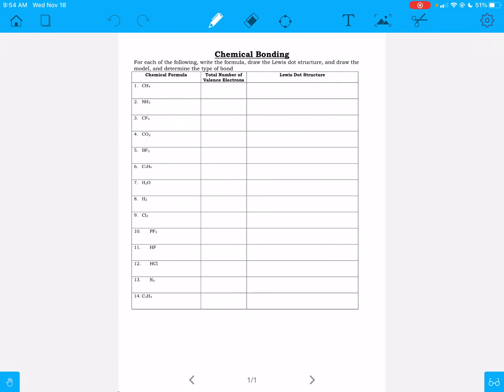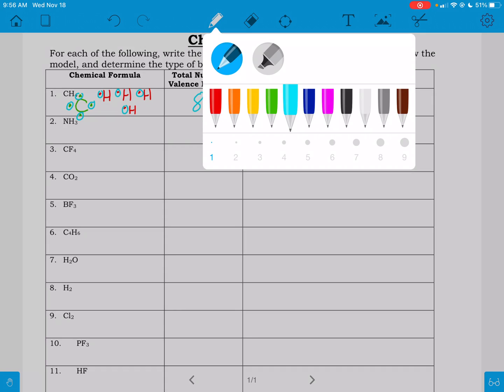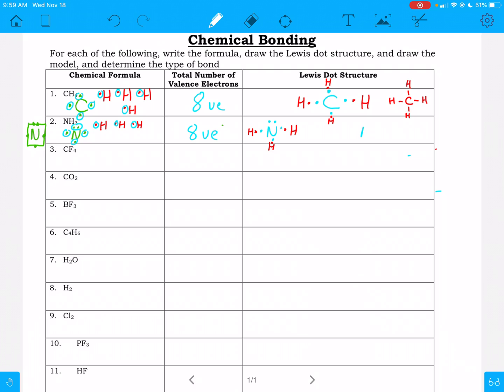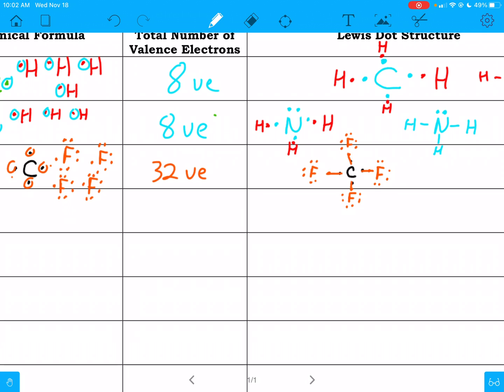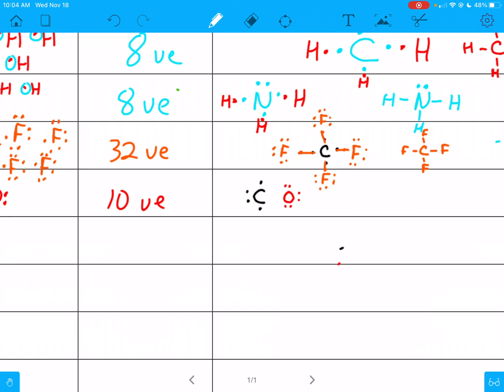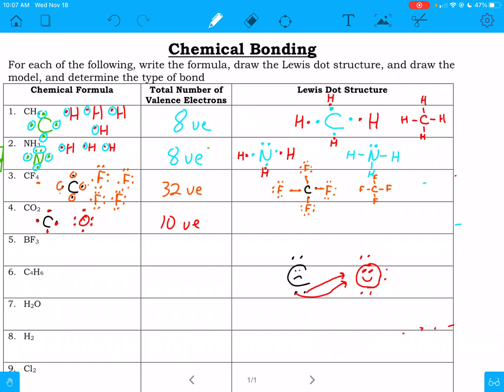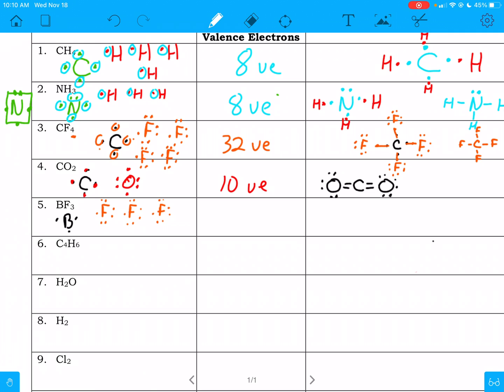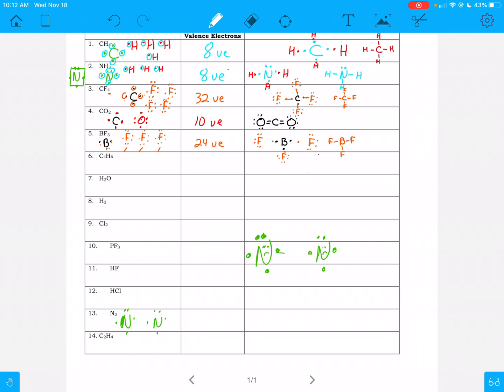Lewis dot structure worksheet demonstrations